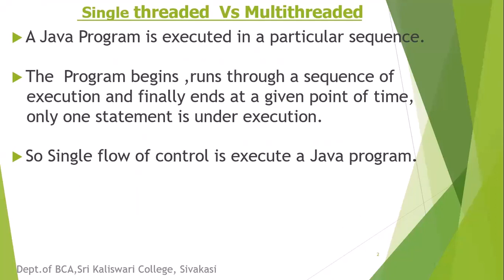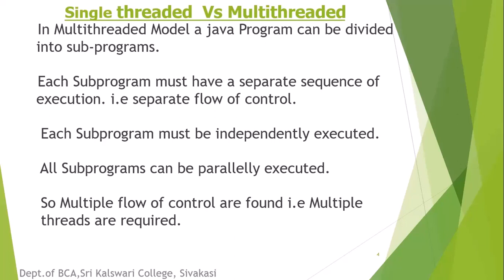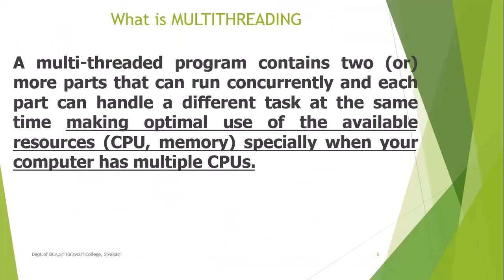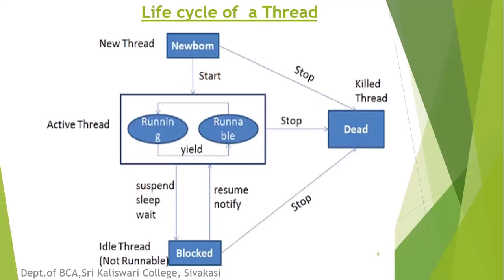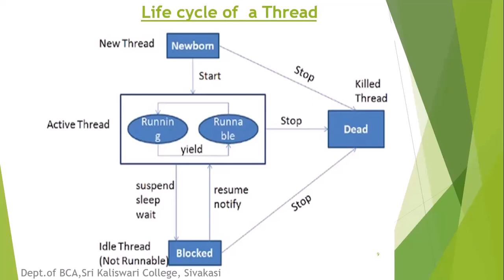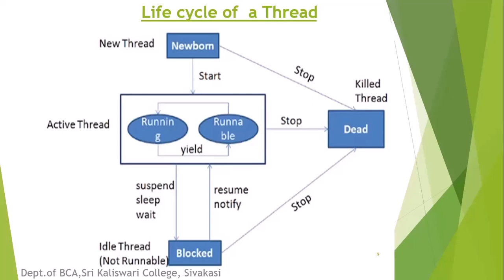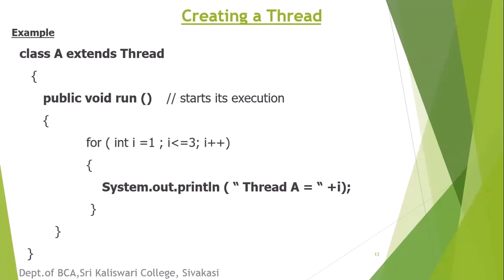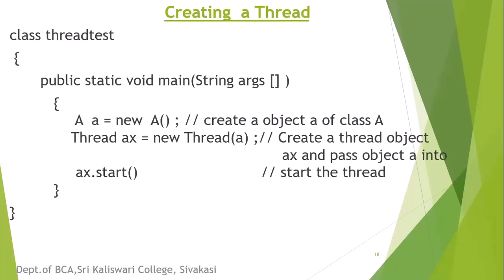Multithreading|BCA|SKC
About Multithreading